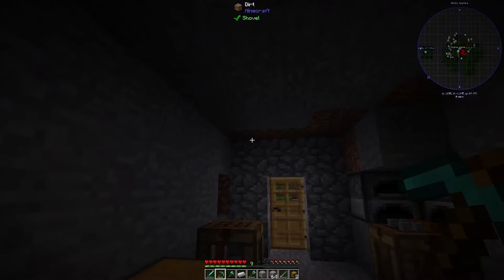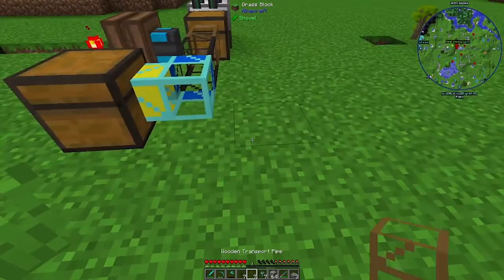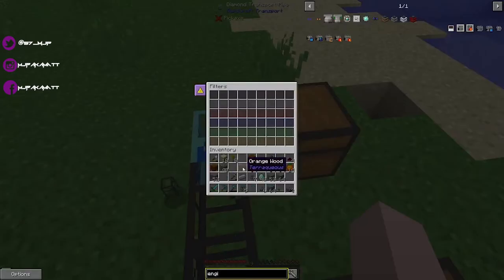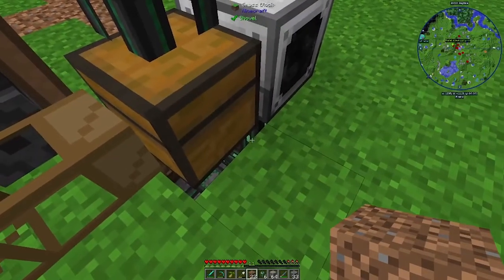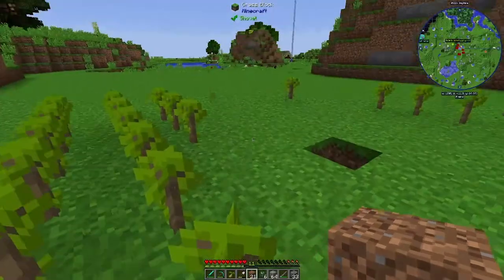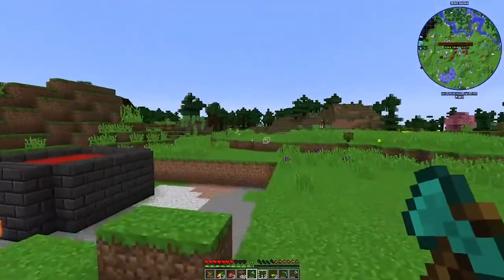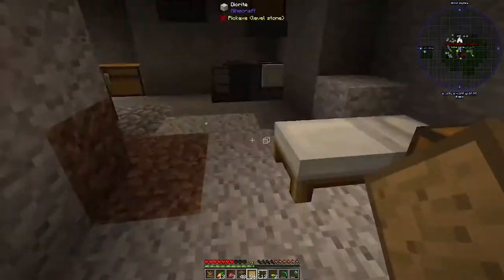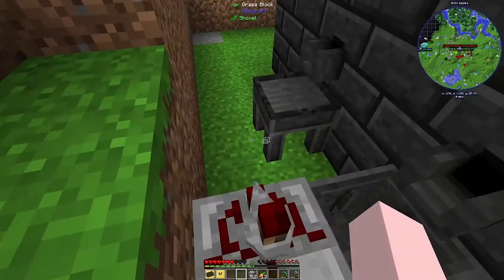MATT'S PALACE EPISODE #3 MY NEW ORANGE CABIN!!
Thanks for making me a part of your Day!